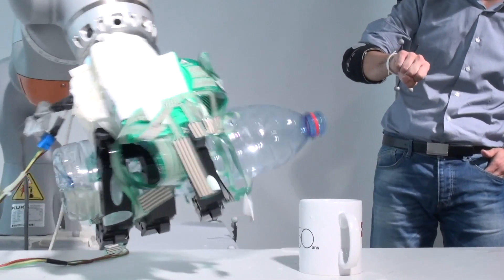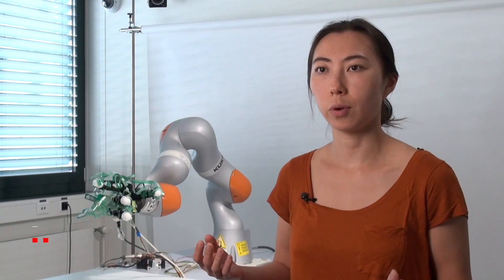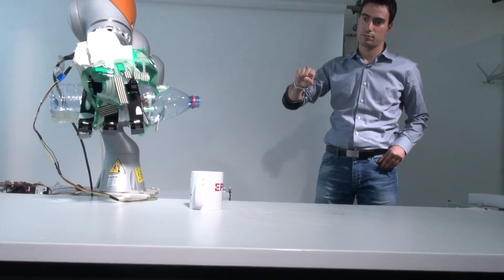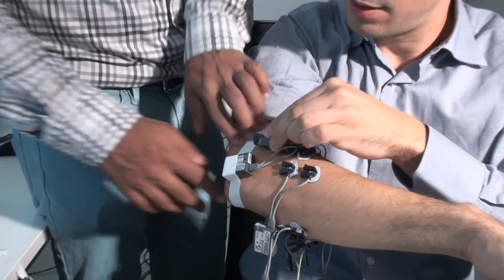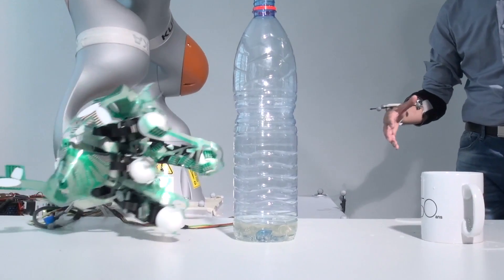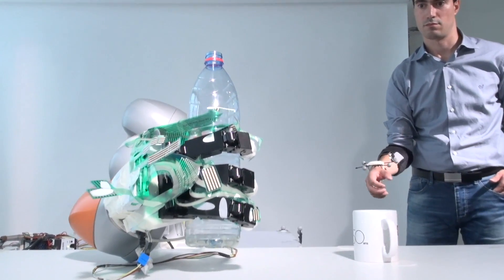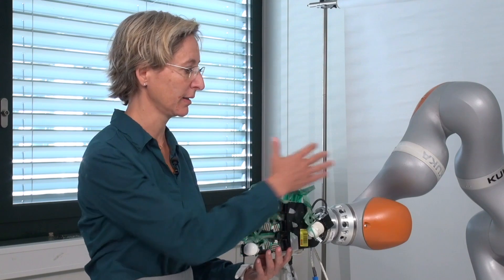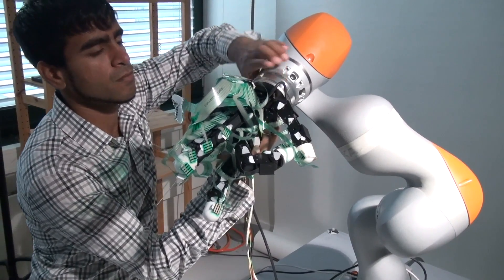A smart artificial hand for amputees merges user and robotic control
EPFL scientists have successfully tested new neuroprosthetic technology that combines robotic control with users’ voluntary control, opening avenues in the new interdisciplinary field of shared control for neuroprosthetic technologies.